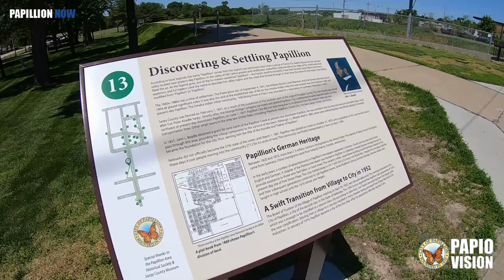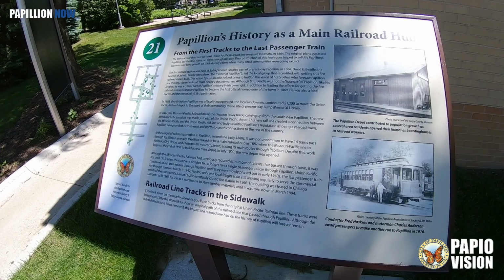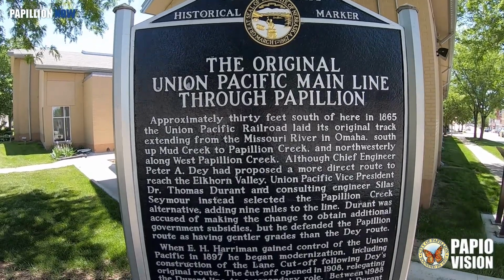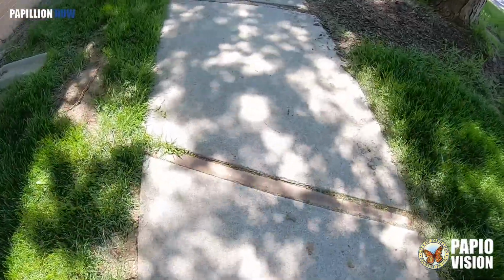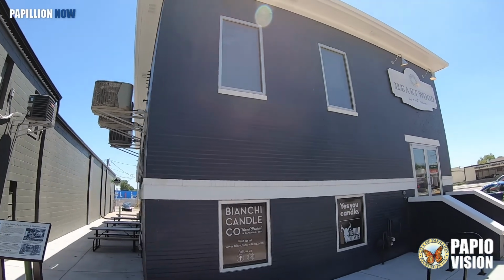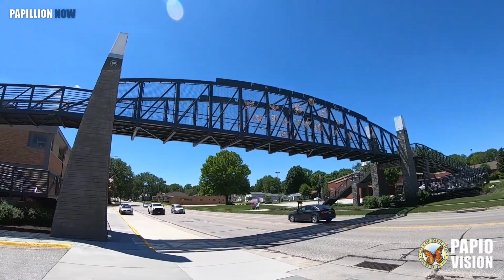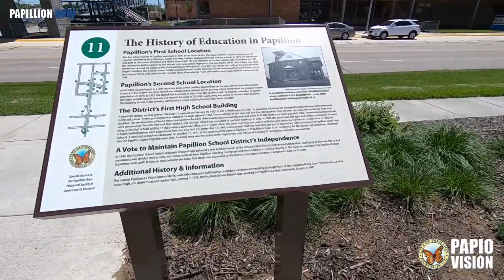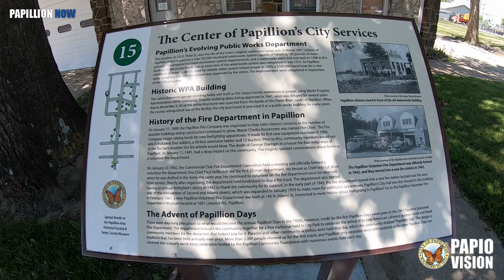Papillion Now - Historic Downtown Papillion Walking Tour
The second in a series looking at this informative and education walking tour in downtown Papillion.